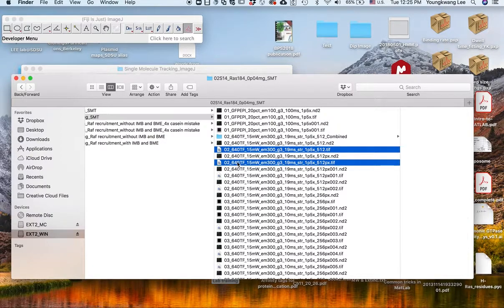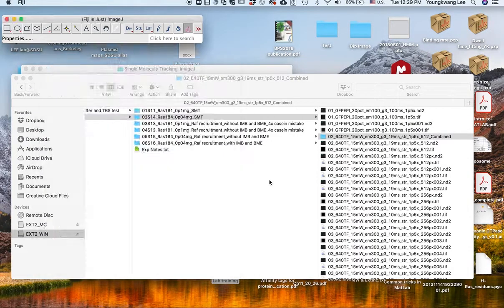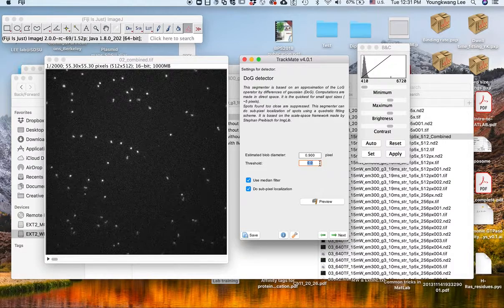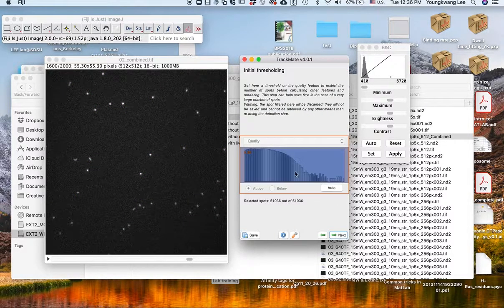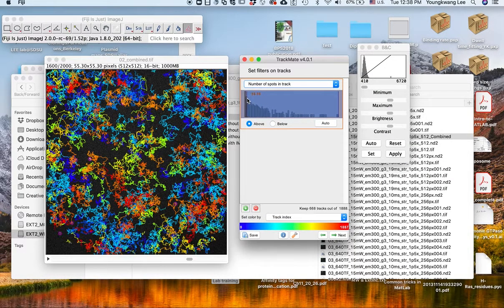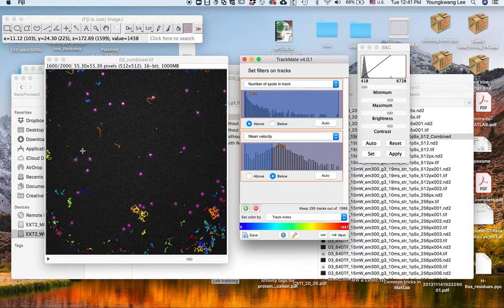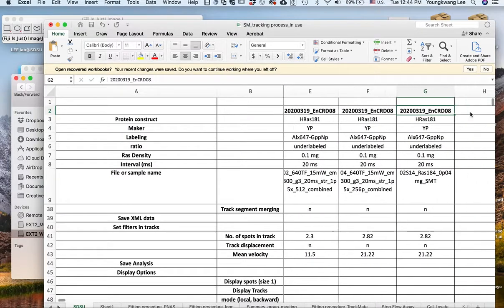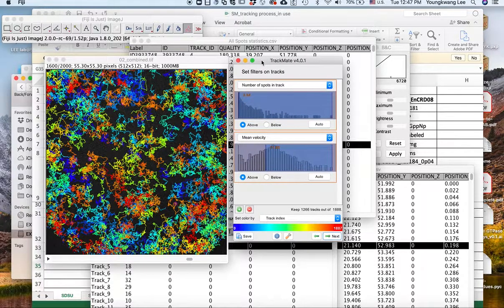[Analysis] Single molecule tracking in TrackMate for Igor analysis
The video shows how to use TrackMate (ImageJ plugin) to track single molecules. TrackMate procedures are slightly different depending on the following analysis tools--We analyze the TrackMate data in either Igor or MatLab. The main difference is the Image parameter settings and trajectory filters. This video shows TrackMate use when the data is analyzed in Igor.